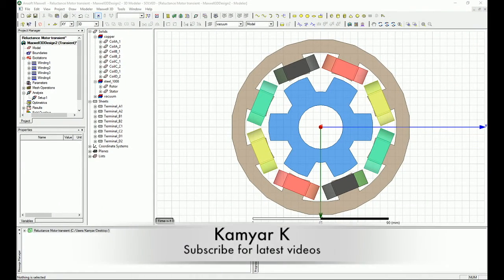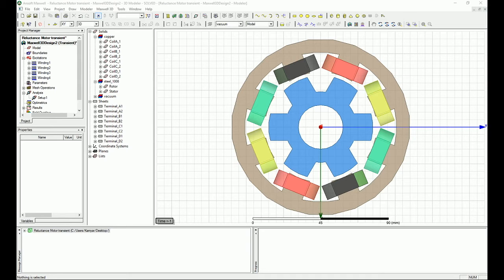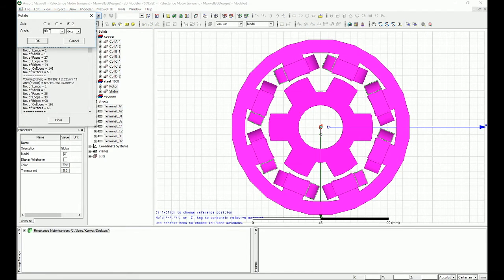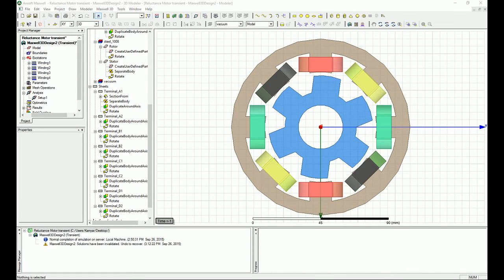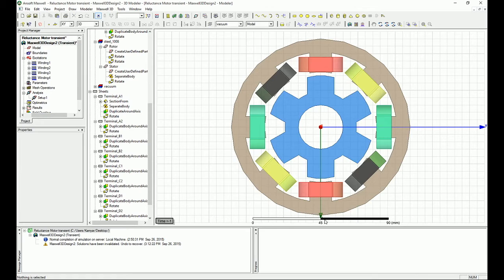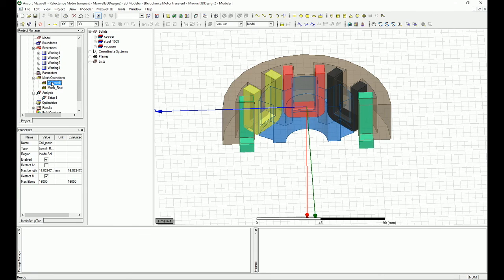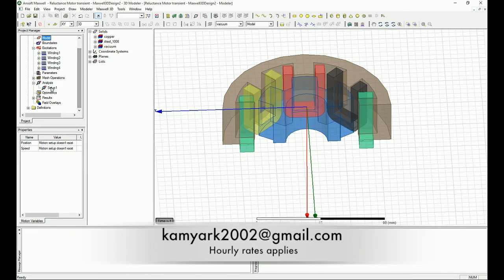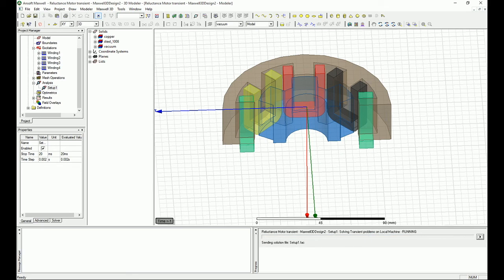403 - Ansys Maxwell | Advanced Symmetric in Reluctance Motor [1/2]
In this video you will see how to split a symmetric design into its core none symmetric model and save significant time and resource. Also you will see how to convert a none symmetric looking design into a perfectly symmetric one.  am giving you the comparison of the symmetric design with the full design and see how the accuracy will be.